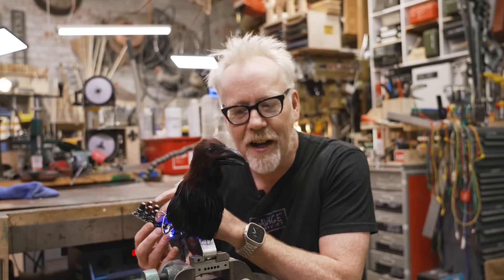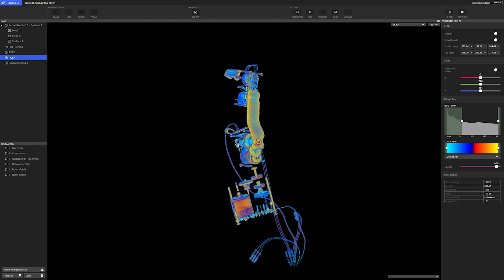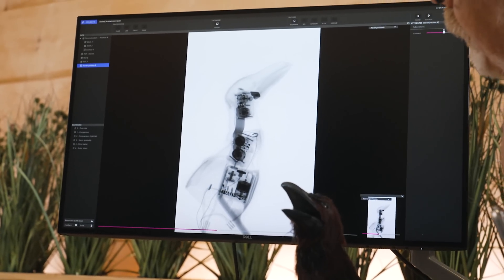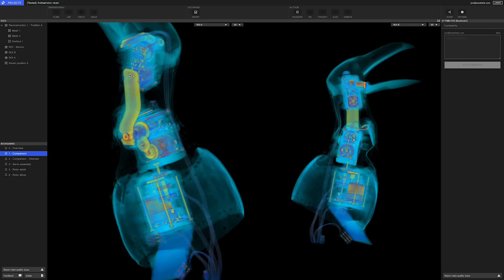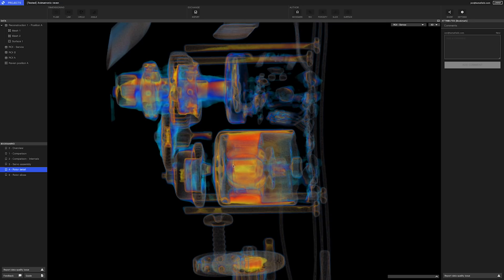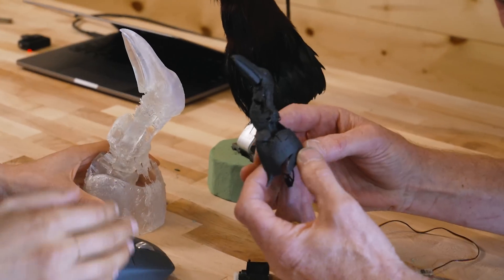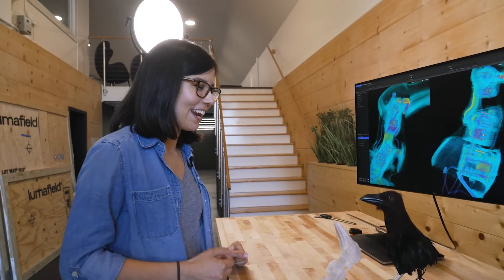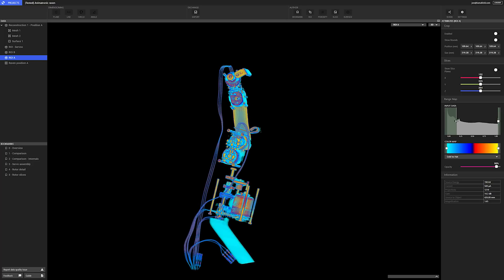Inside Adam Savage’s Animatronic Crow!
What's the inside of a modern animatronic creature look like? Adam shares this animatronic crow from his collection of film props and takes it to the offices of Lumafield, the makers of a compact CT scanner. Adam's blown away by what's visible in the scan, which reveals the intricate mechanisms and materials used to make this robot without having to damage the prop!